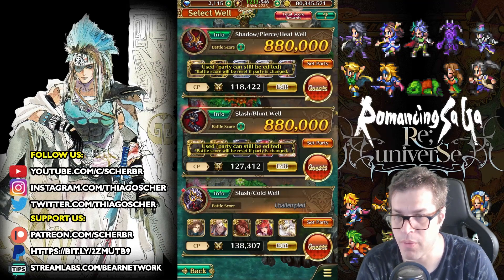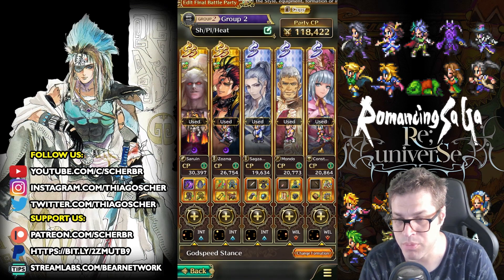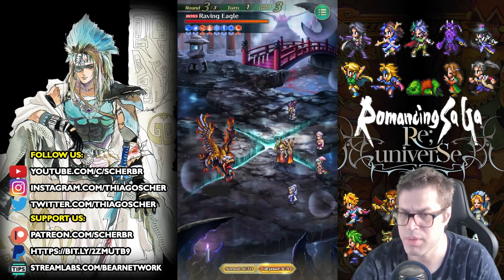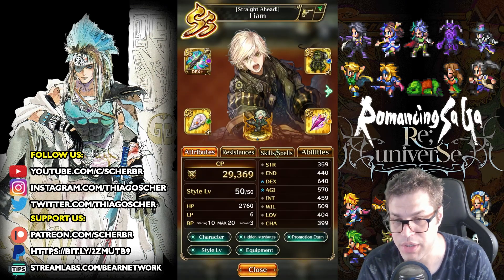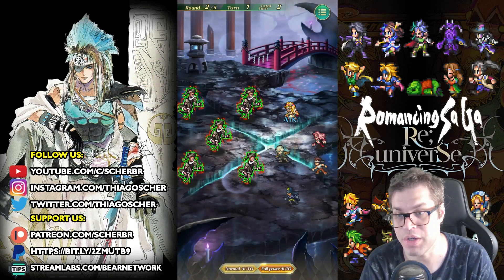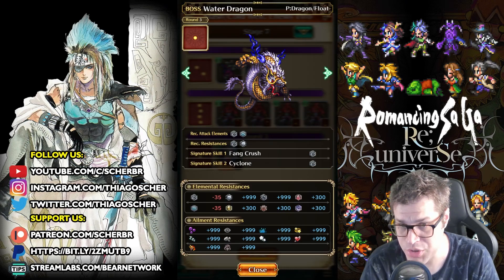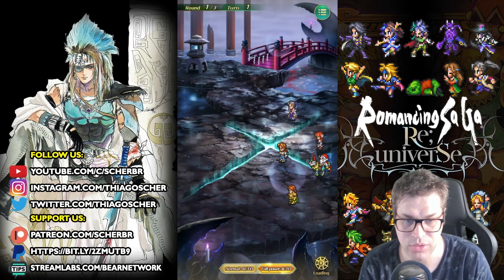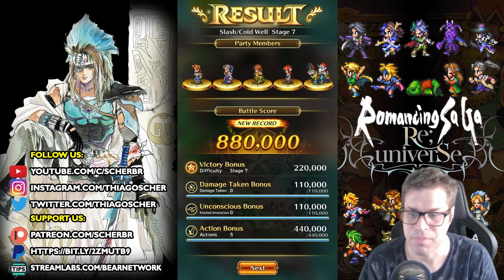New Final Isle 10/16: Max Score [Auto] - Romancing SaGa re;UniverSe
We just got the stage 7 for Final Isle and with the new stages, more rewards and items to exchange on the shop. From now on we'll return to cover Final Isle with max rewards guides.

TIMESTAMPS
00:00 Shadow/Pierce/Heat Well [New Saruin, Zozma]
01:46 Slash/Blunt Well [3rd Liam, Welfare Princess Lion]
03:21 Slash/Cold Well [new Nebelstern, Platinum Gray, new Gerard]
04:48 Closing